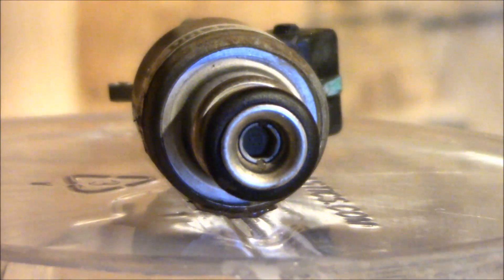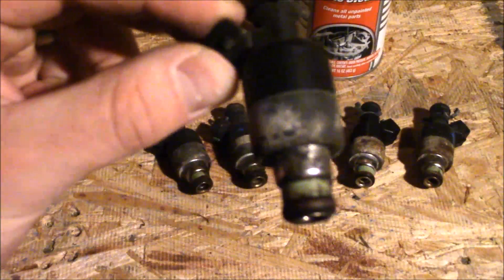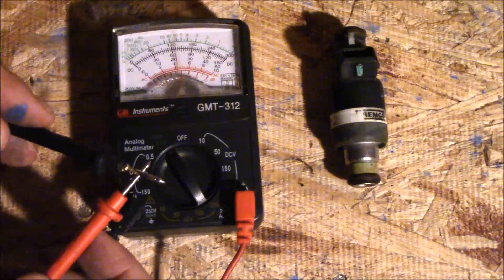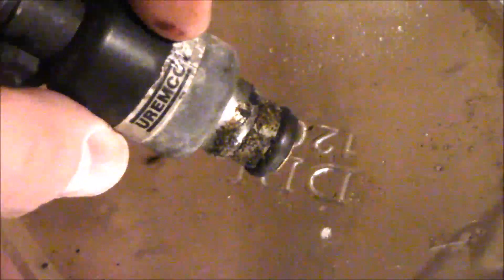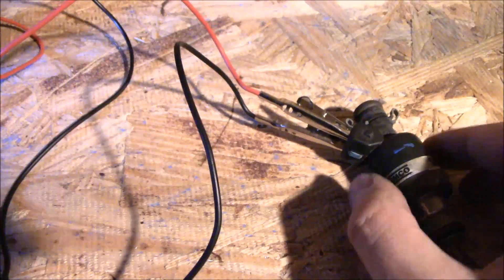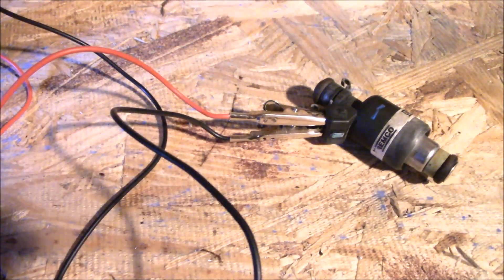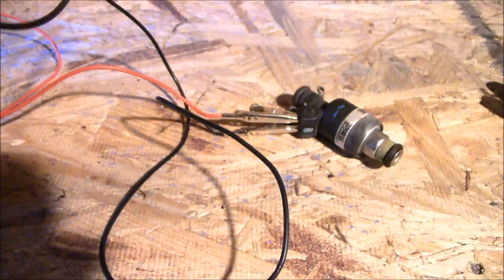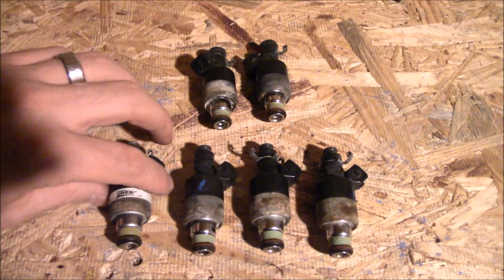Fuel Injector Testing Made Easy: 3 Proven Methods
I show you how to extend the life of your injectors by three different ways that can take a total of 10 minutes. Fuel injector testing can be very simple, cheap, and easy to do. You just need the correct tools and DIY/How to ability. Do it the inexpensive way. No expensive tools required. Save yourself $100s of dollars on purchasing new injectors if they are not required.

Jump to Method:
Continuity - 0:45
Grime - 1:21
Click - 2:09

Equipment I used:
Carb Cleaner
Test Leads
($26/ea) Fuel Injectors I used